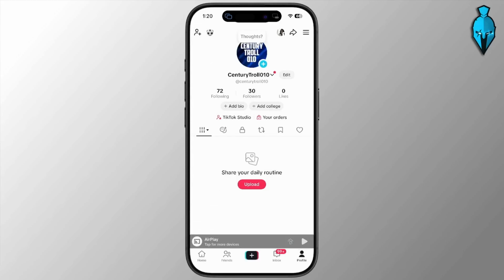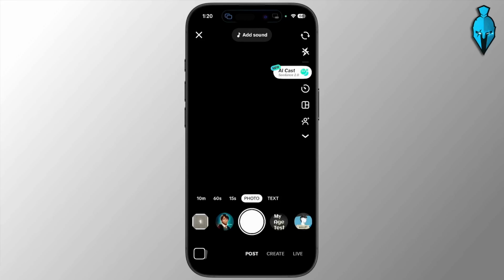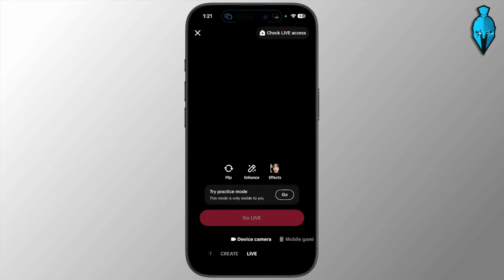How To Improve Live Quality in Tiktok - Full Guide